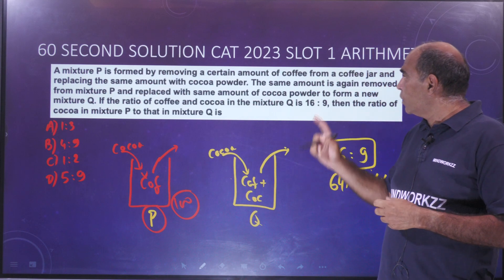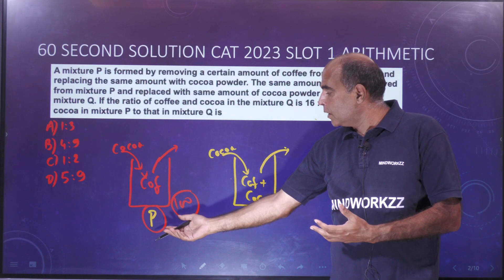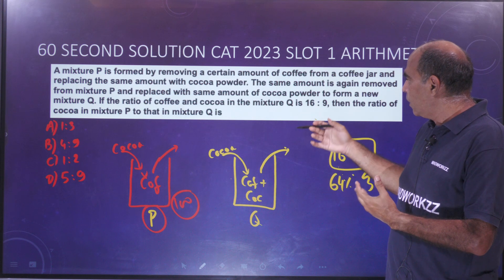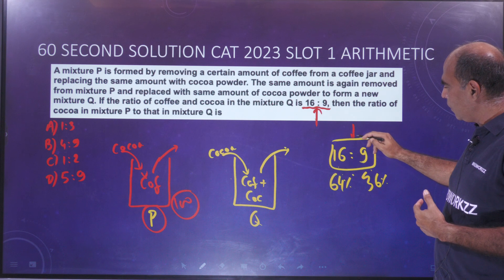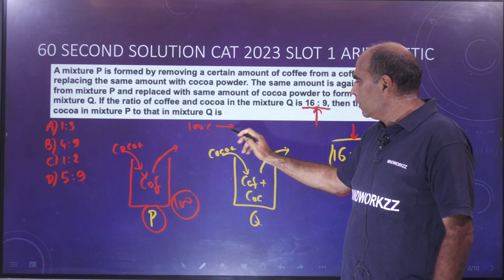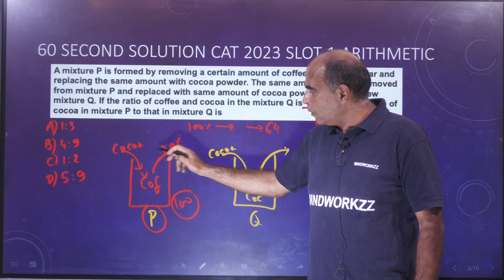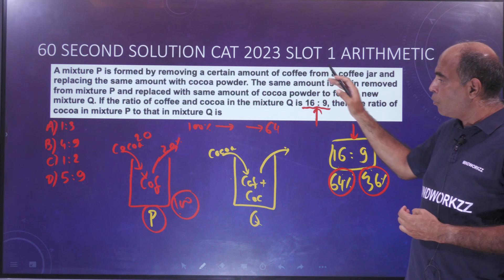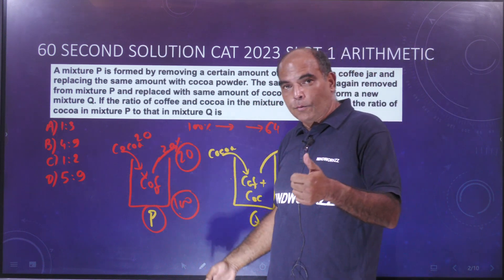Solve CAT Questions in 60 Seconds! Series by Arun Sharma! Episode 8: CAT 2023 Arithmetic Slot 1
Struggling with CAT Arithmetic? Watch Arun Sharma solve tricky Arithmetic questions from the CAT 2023 Slot 1 paper in under 60 seconds! Learn mind-blowing shortcuts, alternative approaches, and time-saving techniques to boost your CAT Quant score. Don't miss this golden opportunity to master Arithmetic for CAT!